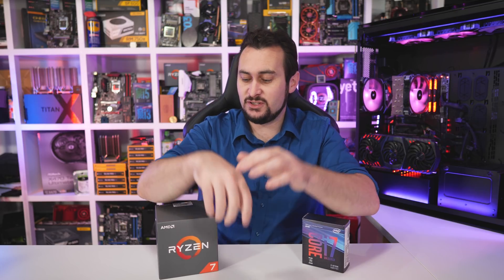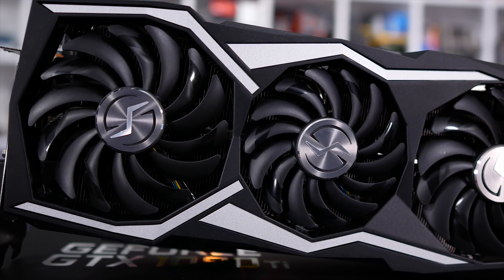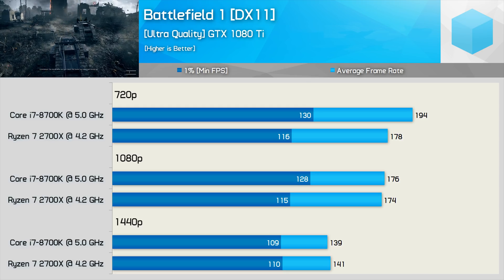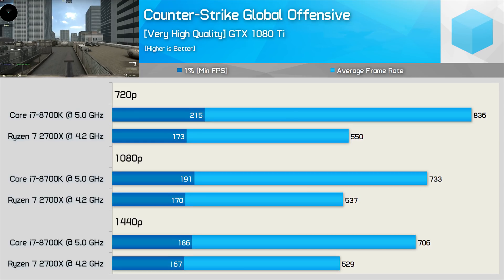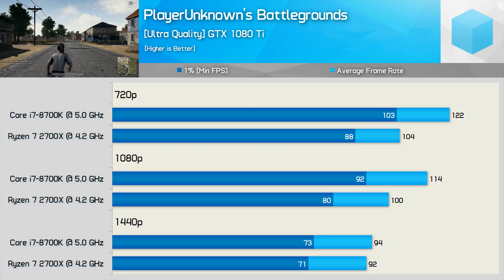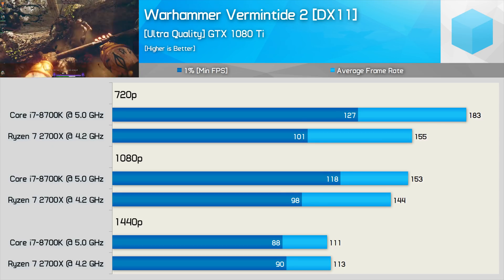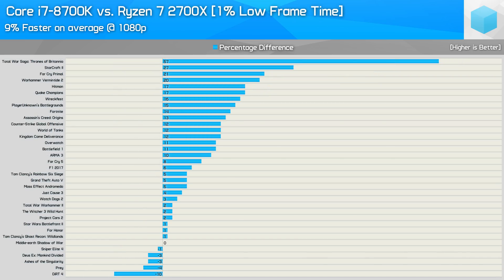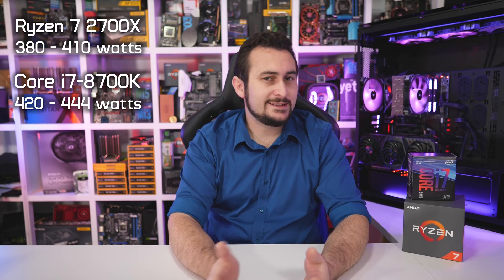Ryzen 7 2700X vs. Core i7 8700K, 35 Game Benchmark